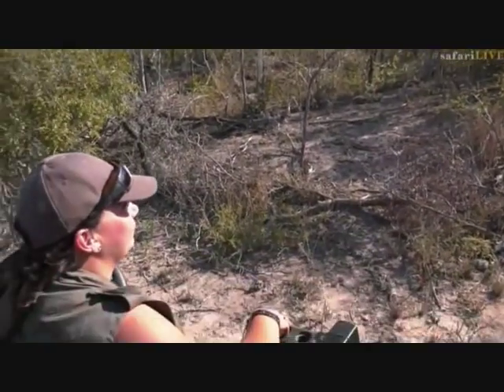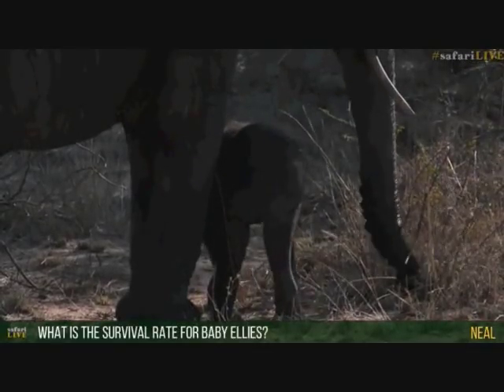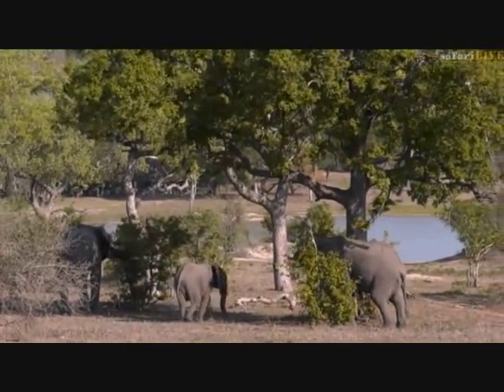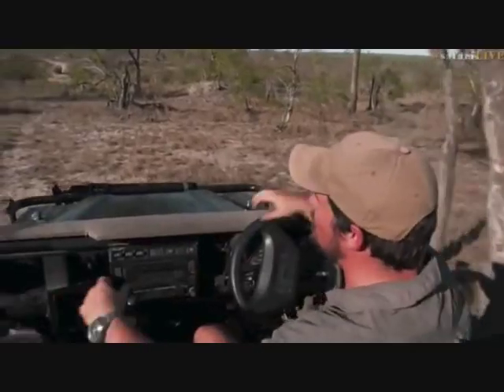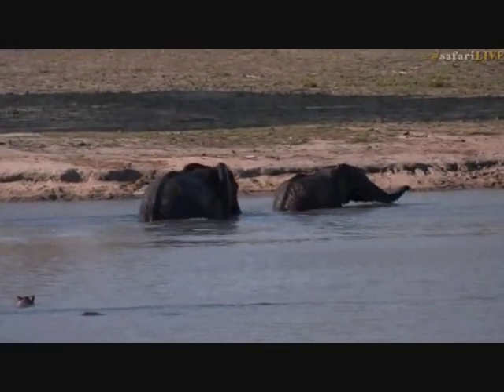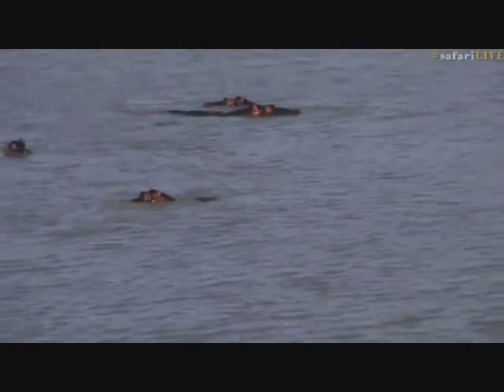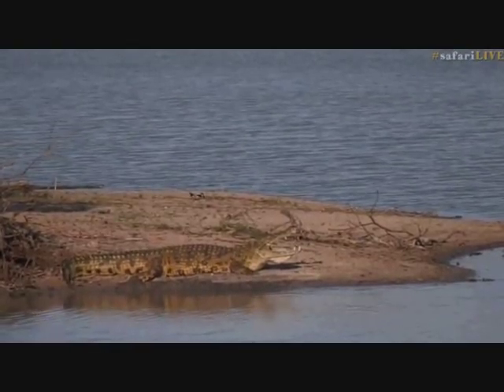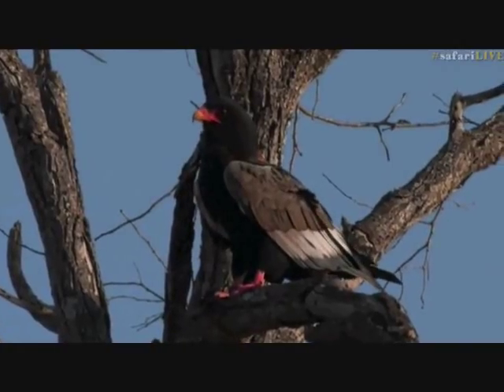Pt 1 Safari Live's Sunset Safari Drive at 3:30 PM on Nov 06, 2017